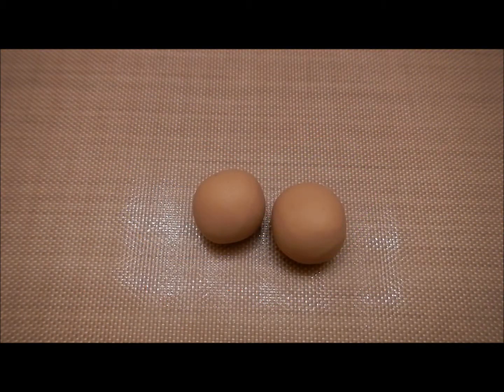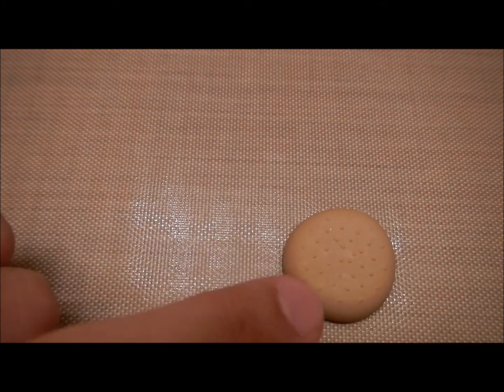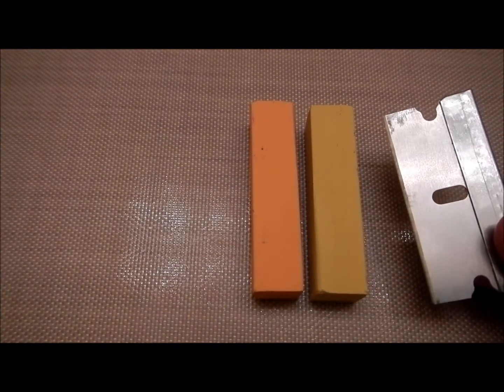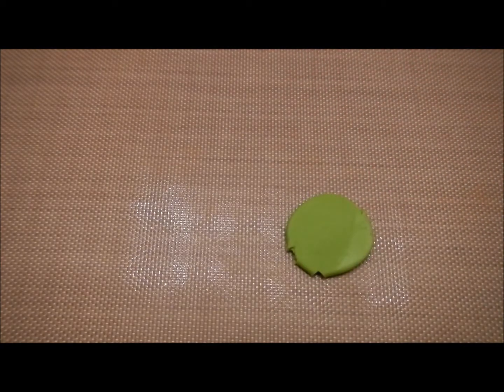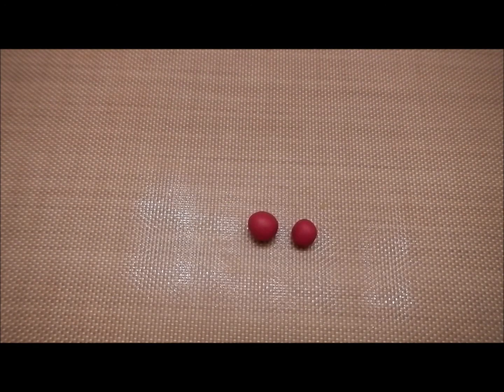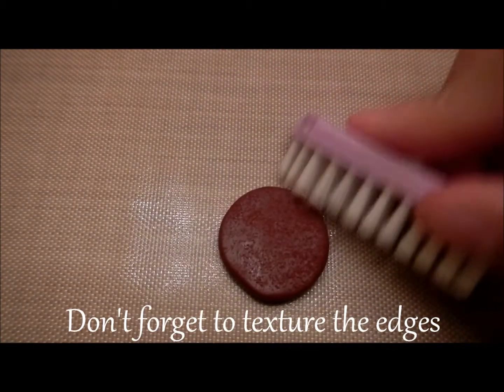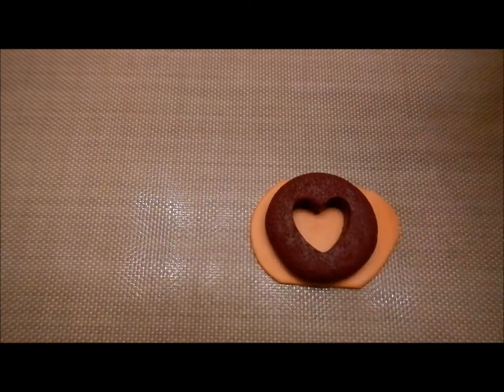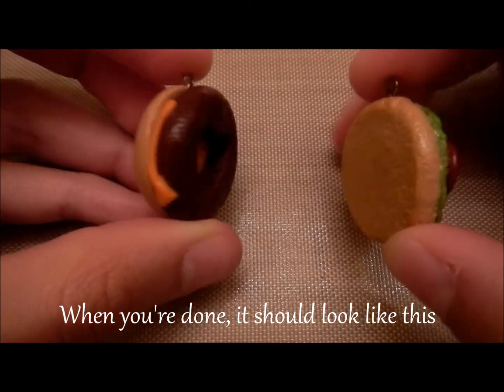Cheeseburger Friendship Charm Tutorial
I'MMM BACKKK ! THANK YOU SO MUCH for being pacient with me . I'm SOO happy to be back & making videos :D Sorry it's a little long -_____-' Hope you guys enjoyed it though . If you have any questions , ask them below . Love , cuppycakecharms ( ^ - ^ )